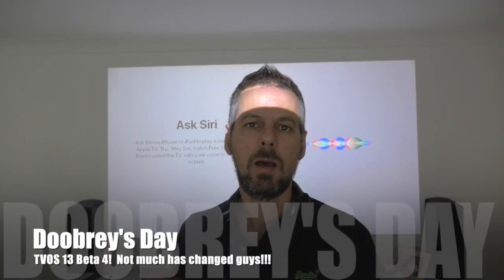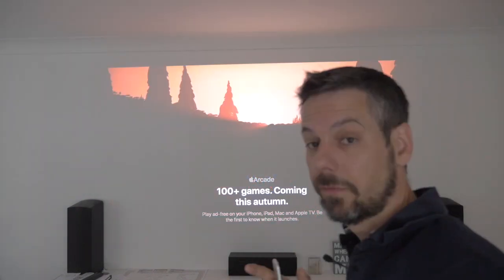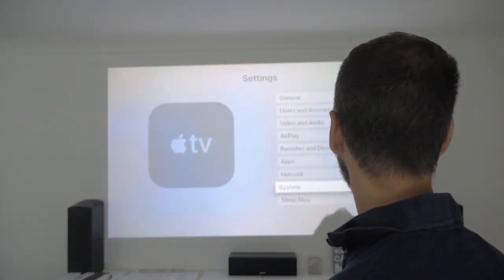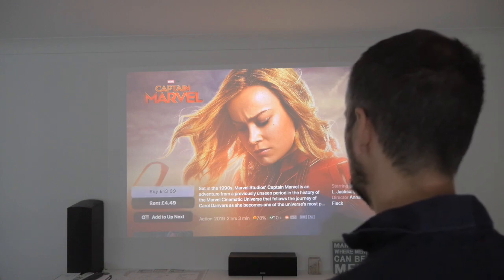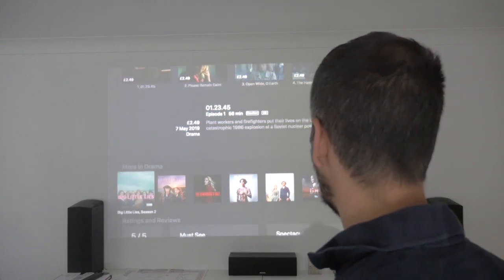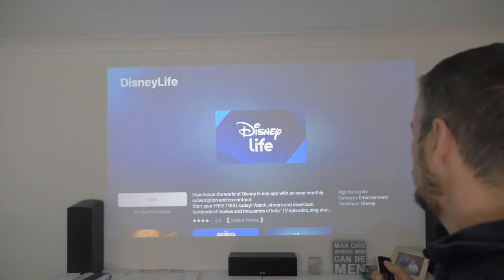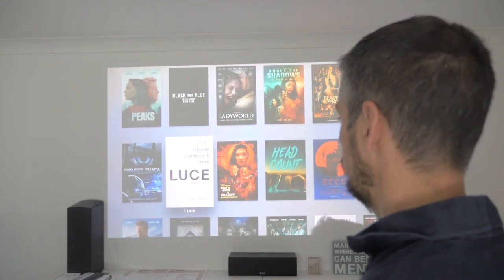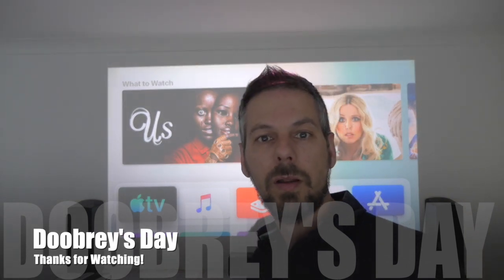TVOS 13 - Beta 4! hmm..anything new?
A quick update post TVOS 13 Beta 4 dropped yesterday!  We download and install it and investigate the changes in the app.

For those of you on Beta 1 and 2, there are some specific instructions below.
1)  Reset Apple TV 4K (did not do Reset and Update, just Reset)

2)  Get it working again (sign in to iCloud, sort out WiFi, etc - easiest done with tapping with nearby device)

3)  Run Apple Configurator 2 Beta (latest beta)

4)  Re-pair Apple TV 4K with computer

5)  Install profile with freshly paired Apple TV 4K

6)  Restart Apple TV

7)  Check for software updates

Thanks,

Doobs